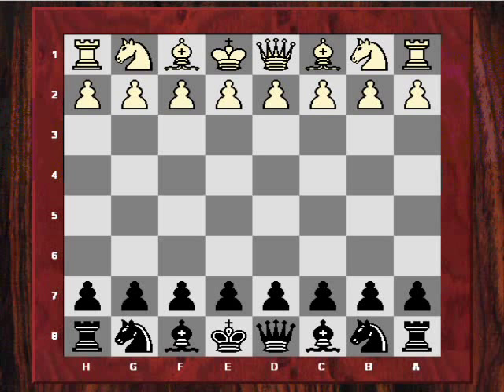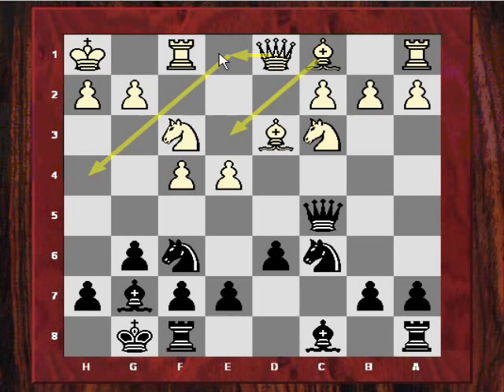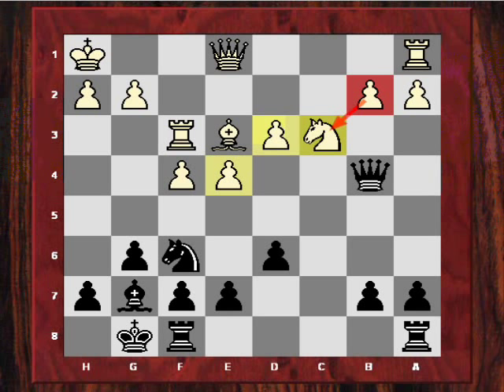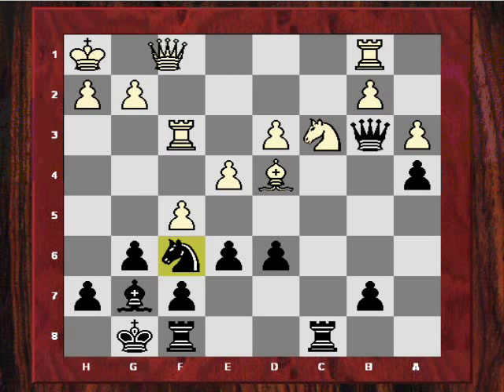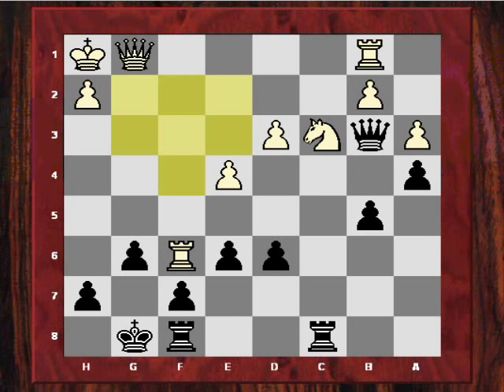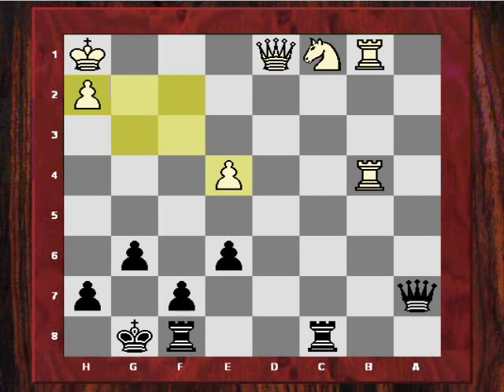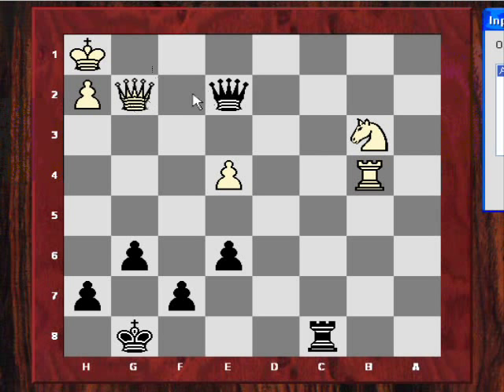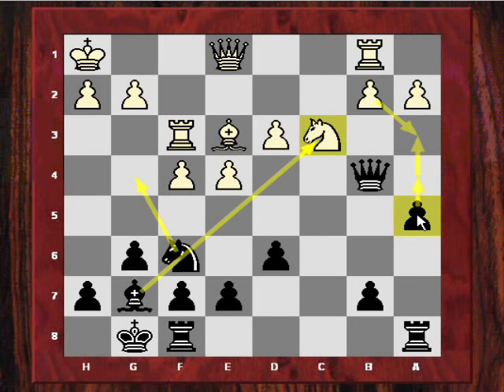Pirc Defence - Austrian Attack (B09) : Undermining c3 - Nigel Short vs Jon Speelman (Chessworld.net)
Instructive game tags: Knight sacrifice to slow attack down, undermining a queenside knight

Instructive game: Undermining c3

Nigel Short vs Jonathan Speelman
London 46/165 1988  ·  Pirc Defense: Austrian Attack (B09)

[Event "London 46/165"]
[Site "London 46/165"]
[Date "1988.??.??"]
[EventDate "?"]
[Round "4"]
[Result "0-1"]
[White "Nigel Short"]
[Black "Jonathan Speelman"]
[ECO "B09"]
[WhiteElo "?"]
[BlackElo "?"]
[PlyCount "80"]

1.e4 d6 2.d4 g6 3.Nc3 Bg7 4.f4 Nf6 5.Nf3 O-O 6.Be2 c5 7.dxc5
Qa5 8.O-O Qxc5+ 9.Kh1 Nc6 10.Bd3 Bg4 11.Qe1 Bxf3 12.Rxf3 Nb4
13.Be3 Nxd3 14.cxd3 Qb4 15.Rb1 a5 16.f5 Rac8 17.Bg1 a4 18.a3
Qb3 19.Bd4 e6 20.Qg1 b5 21.g4 Nxg4 22.f6 Nxf6 23.Bxf6 Bxf6
24.Rxf6 b4 25.axb4 a3 26.Qd1 Qxb4 27.Rf2 axb2 28.Na2 Qd4
29.Rfxb2 d5 30.Rb4 Qa7 31.Nc1 dxe4 32.dxe4 Qe3 33.Qg1 Qf3+
34.Qg2 Qd1+ 35.Qg1 Rfd8 36.Nb3 Qf3+ 37.Qg2 Rd1+ 38.Rxd1 Qxd1+

Thumbnail